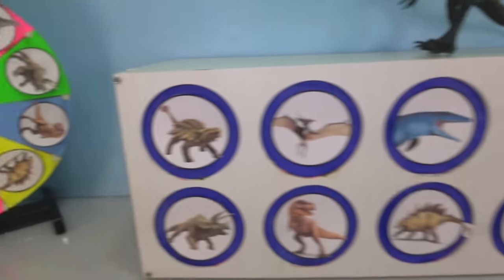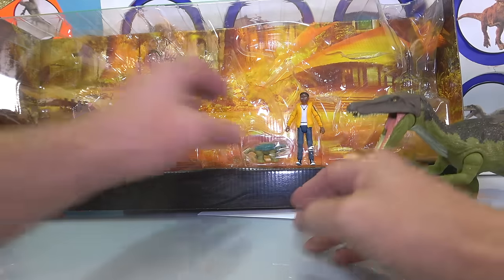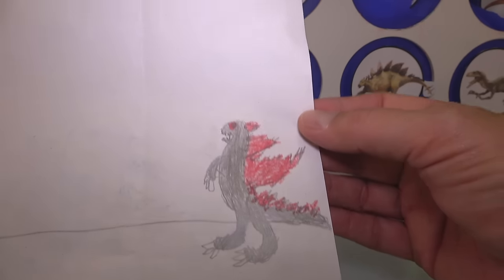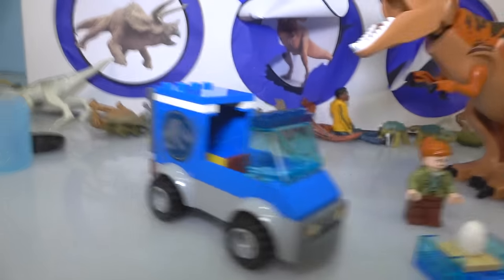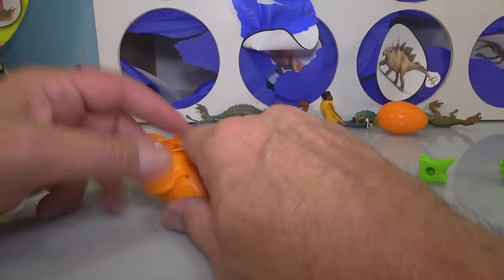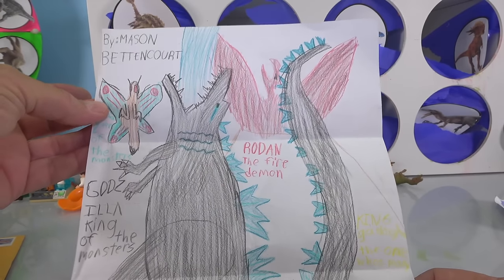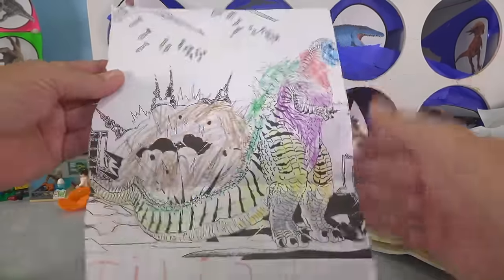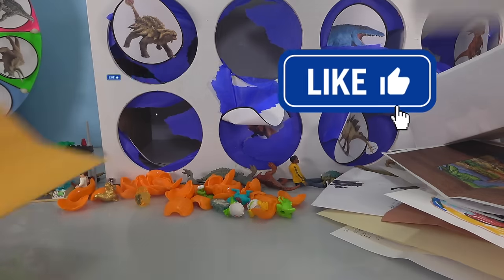Jurassic World Camp Cretaceous SPINNING WHEEL SLIME GAME w/ Dinosaur Toys & Figures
Which dinosaur from Jurassic World Camp Cretaceous will have the slime.  Indoraptor, Indominus Rex, T-REX, Spinosaurus, raptor, anklyosaurus or other cool dinosaur from the Netflix series.  Be a winner and guess now and have some fun watching a fun kids dinosaur video from the coolest YouTuber ever - Mr. Rich. lol j/k
Remember pals - DON'T BE A BULLY!!